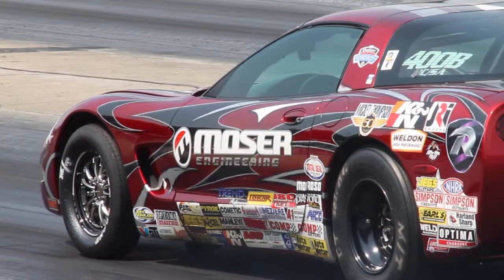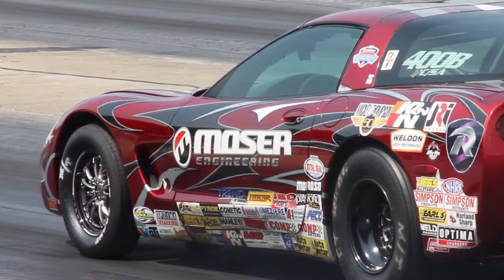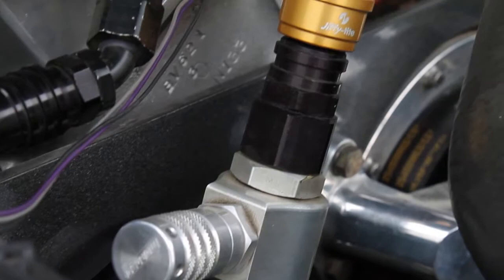Jiffy-tite interview with Tim Irwin of Moser Engineering